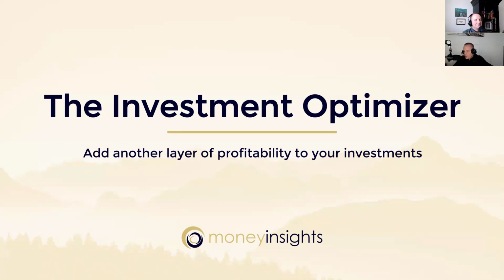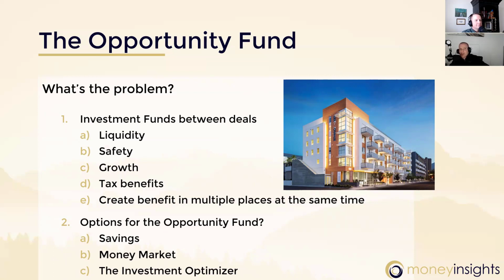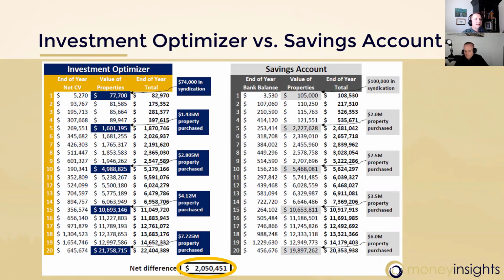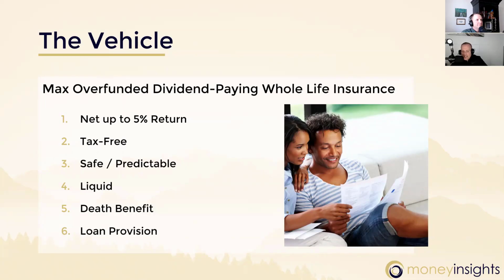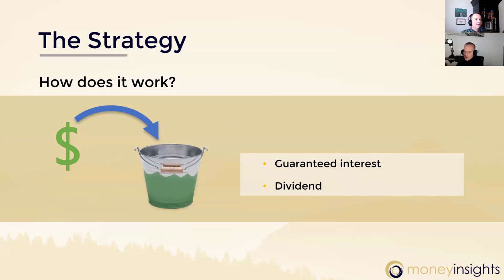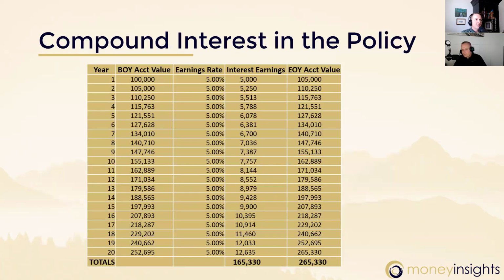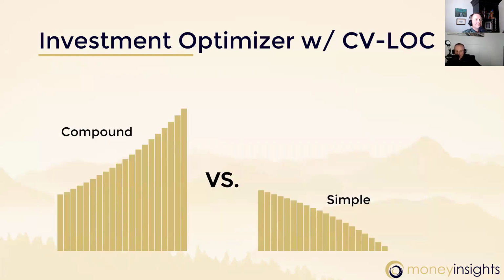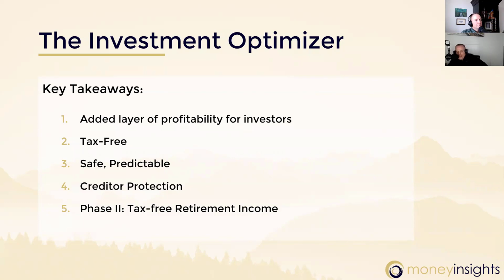Investment Optimizer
One of the challenges investors face while growing their wealth is learning how to efficiently move money in and out of investments without losing ground when it’s on the sideline. The Investment optimizer is the solution to that problem! It is a customizable strategy that will teach investors how to create a highly efficient “opportunity fund” by using the power of compound interest to create value in two places at the same time! Download our Investment Optimizer White Paper to learn more about the following key points:

- Enhance cash flow investing
- Tax-free growth
- Safe, predictable vehicle
- Creditor protection
- Phase II: Retirement income